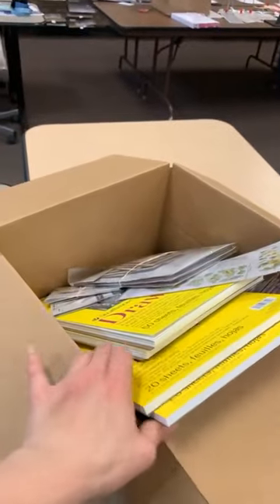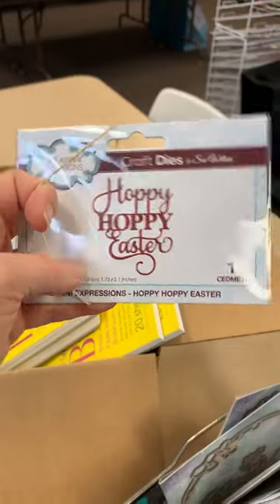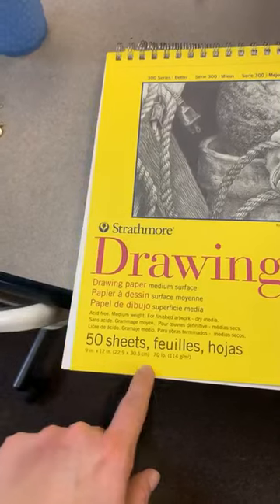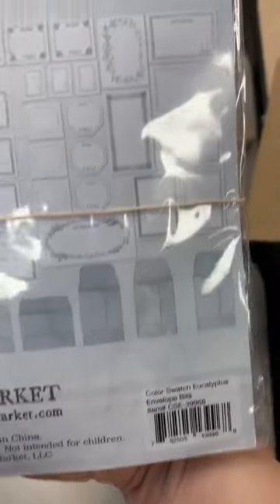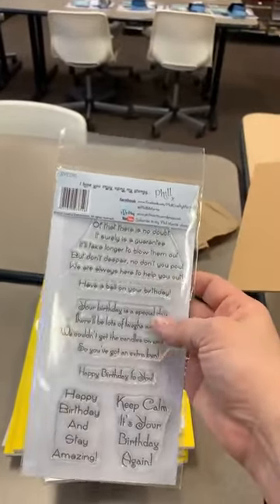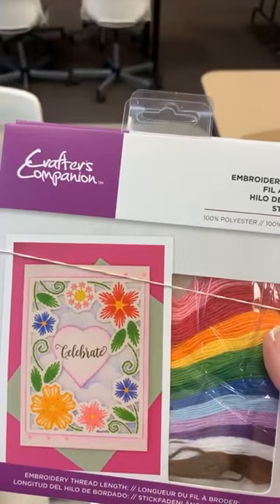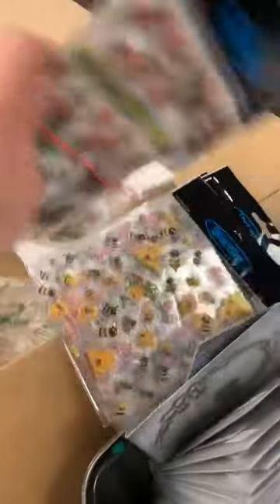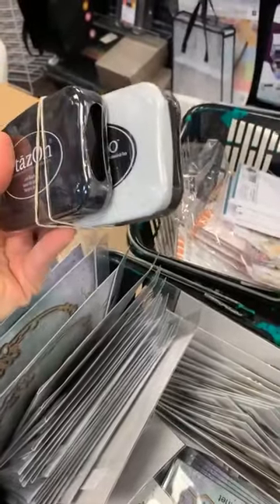3/30 what’s new at The Doodlebug, Inc!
On Yesterday's Live, Hannah shows us us some new Chipboard form our distributor, a NEW Page kit, and more goodies!